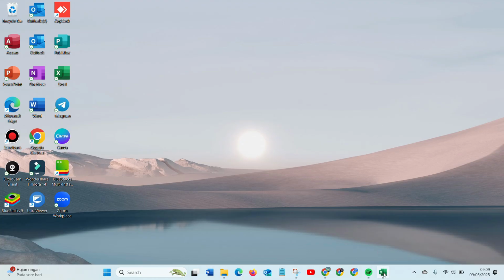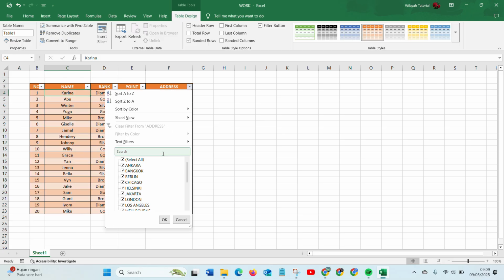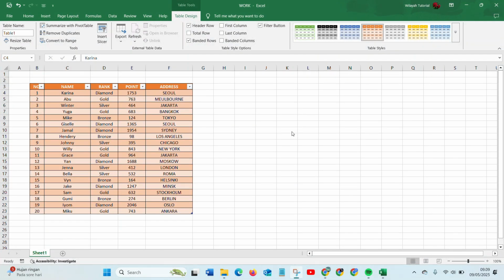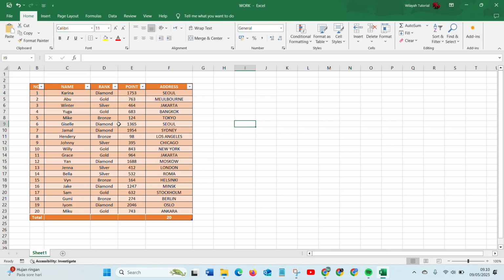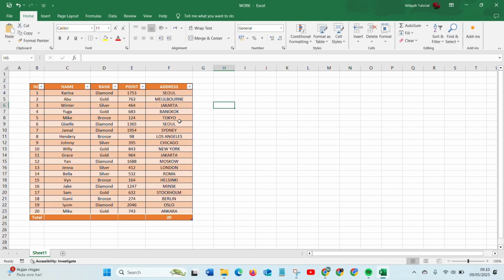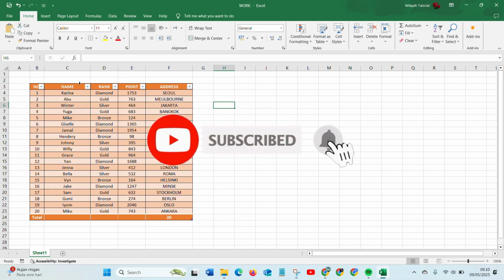How to Add Filter Button on Excel Table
Sorting and filtering in Excel might sound a bit dry, but trust me, it's like giving your data a well-organized closet. You know, everything in its place, easy to find, and looking neat. If you’ve ever stared at a massive spreadsheet and thought, "There’s got to be a better way to make sense of this," you’re in the right place.